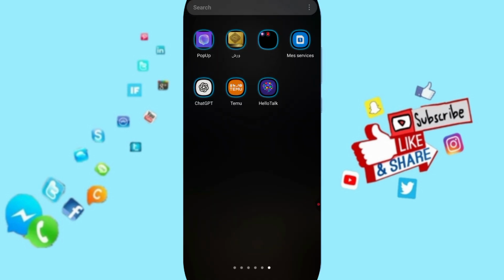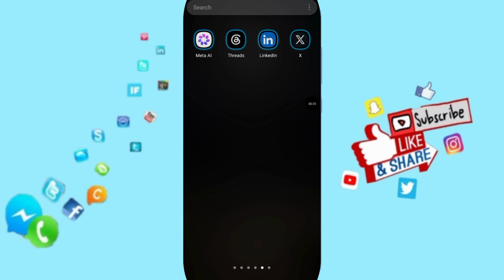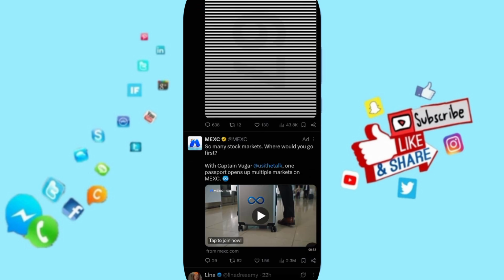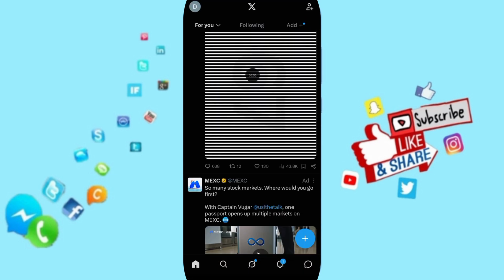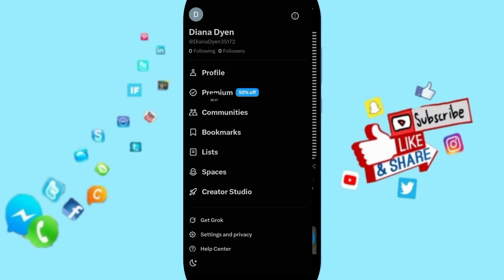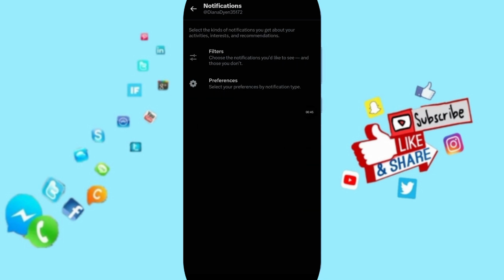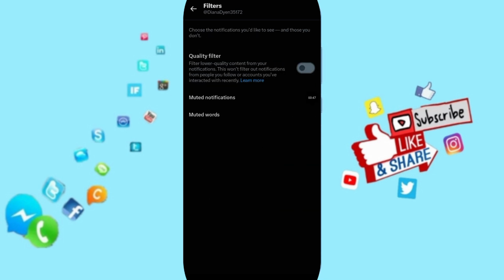How to Fix Quality Filter on X App!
Is the Quality Filter not working properly on the X app? If you're still seeing unwanted notifications, low-quality or irrelevant interactions, or the filter isn't being applied correctly, this can make your X experience frustrating.
This issue may be caused by notification settings, account preferences, app settings, an outdated app version, or temporary glitches.
In this video, you’ll learn:
Why the Quality Filter may not work on X
How to check the Quality Filter settings
How to manage notification preferences
Ways to troubleshoot filtering issues on the X app
Improve your notification experience by making sure the Quality Filter is configured correctly on X.